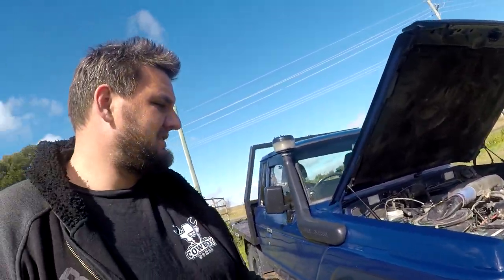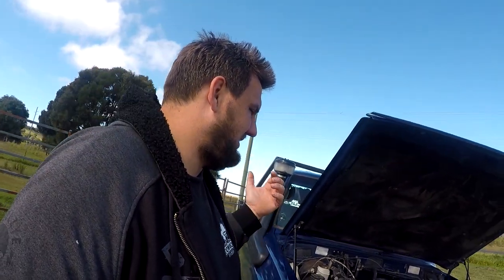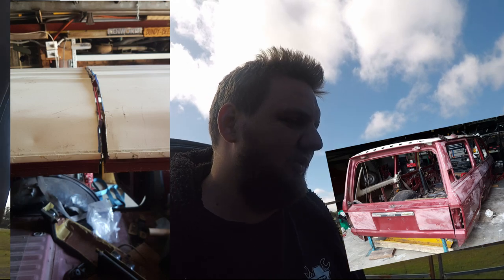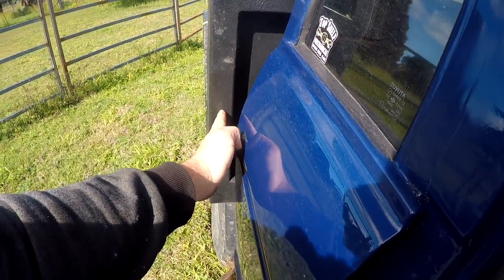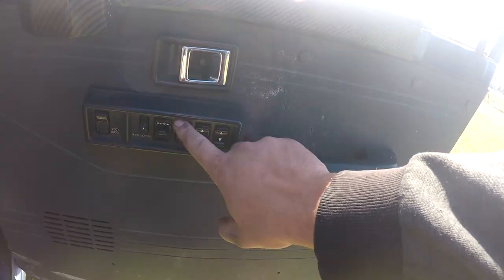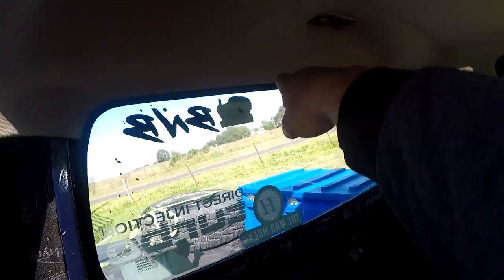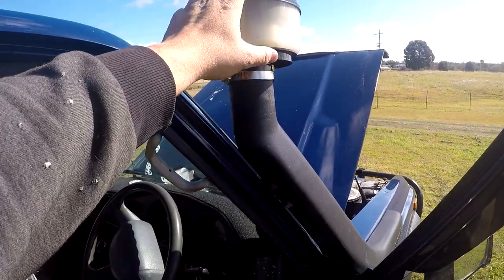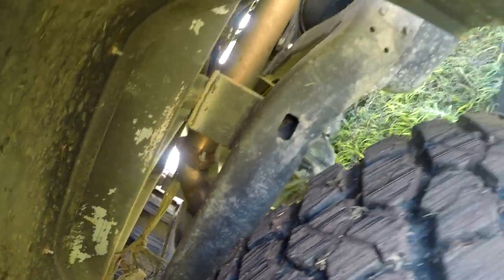walk around & chat bout the 60ute 🚜 after 1 year of enjoyment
its been over a year since I finished building 1 of my most favourite 4wds I've owned. Here's a walk around/ chat about the rig & my plans as to mods & future for it